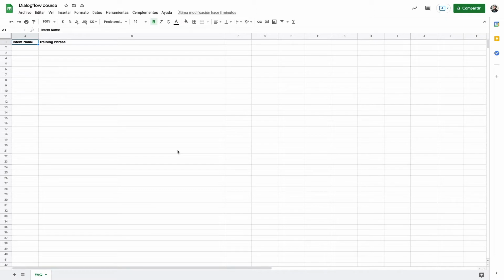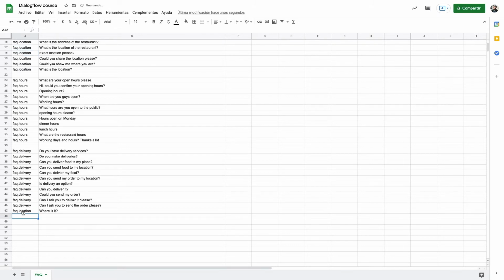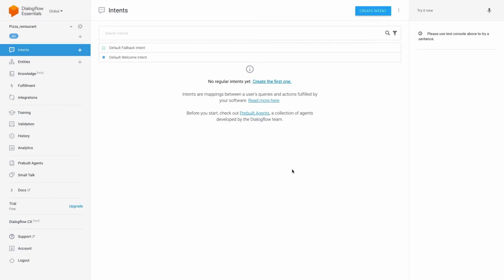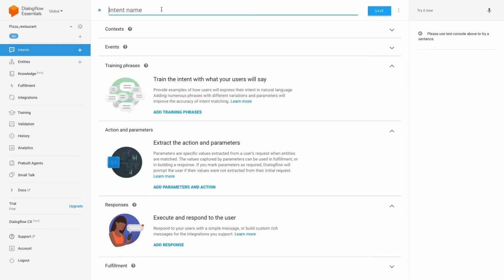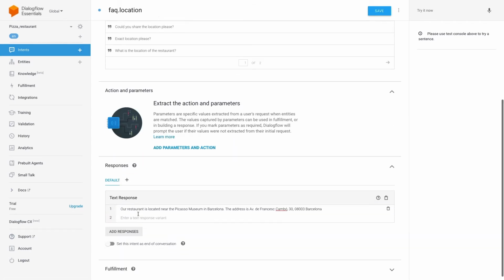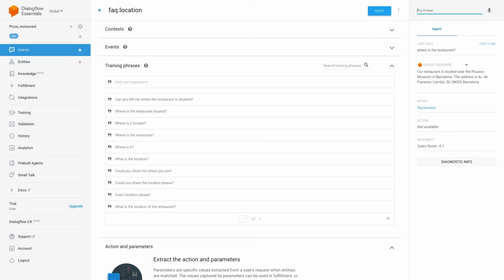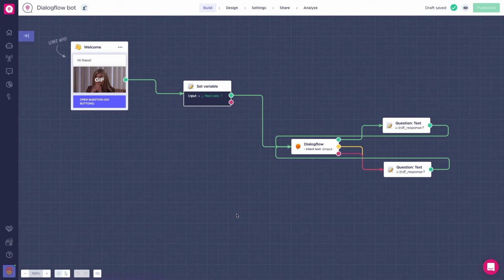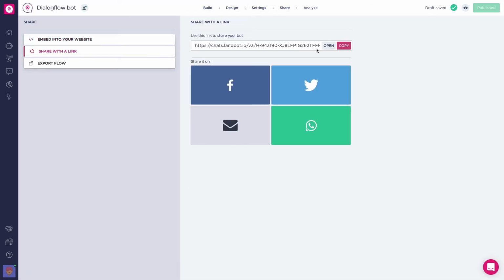Training phrases and responses for FAQ | Lesson #4 | Dialogflow & Landbot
Welcome back to our course of 6 videos about Dialogflow and NLP chatbots! In the last video we learned how to set up Dialogflow inside Landbot, and how to create a flow that will be useful for each user that seeks to make a reservation. Today we will see a set of intents we can create inside Dialogflow, with the respective question and training phrases we could give them.

👉Google Spreadsheet where we will be storing our intents and their respective training phrases
👉Set up the intents inside Dialogflow
👉 Creating the flow inside Landbot with the recently created intents in our account

Keep watching our full course in the Academy to learn the inside outs of Dialogflow and the possibilities you get with it!

Chapters:
00:00 Intro
00:20 Training phrases
1:23 Creating intents
2:10 Testing in Landbot
2:55 Outro